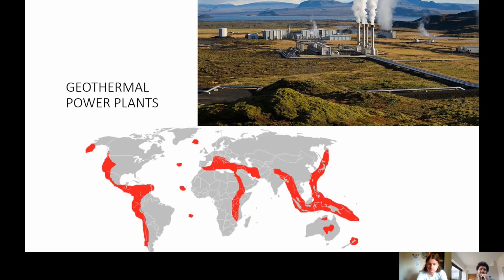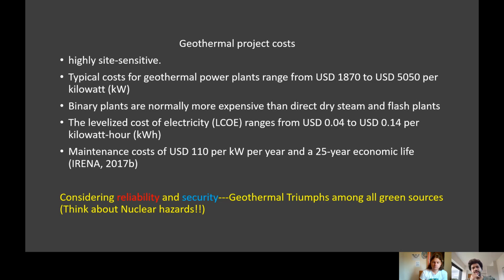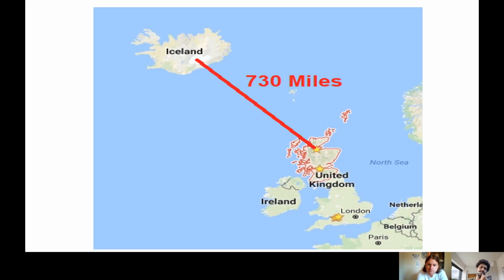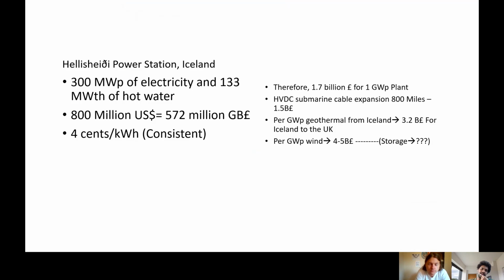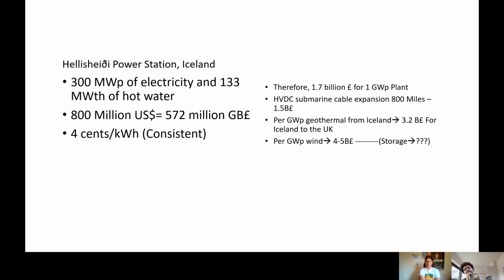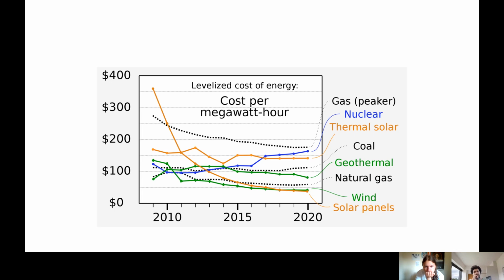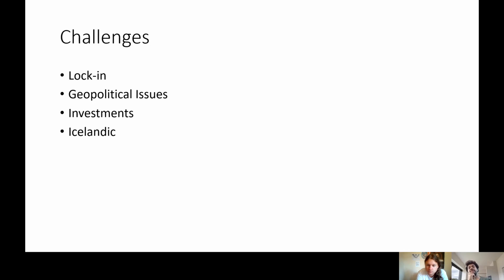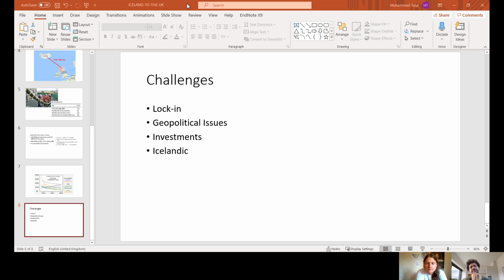Global Energy Movement Meeting on bringing Geothermal Power from Iceland